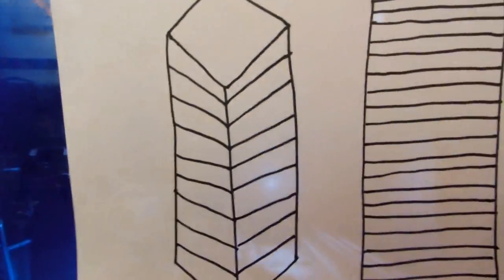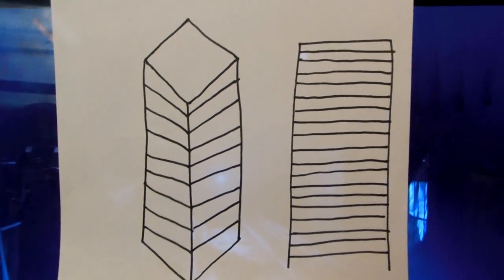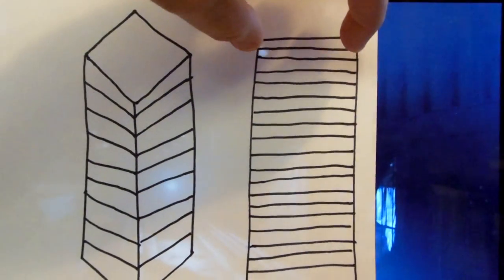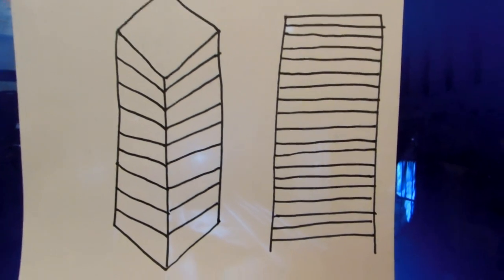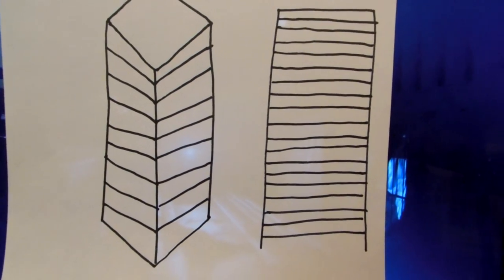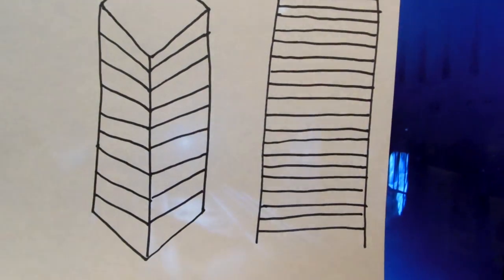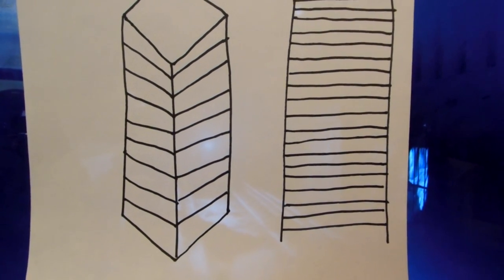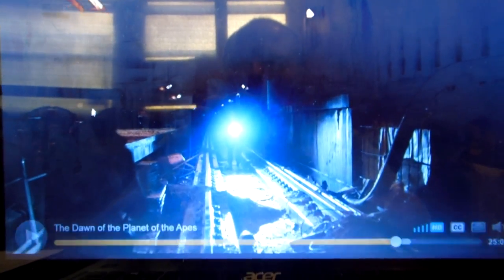9-11 TRUTH: DID THE TOWERS REALLY FREE FALL? Plus new hidden movie clips (Fair use act Sec 107)